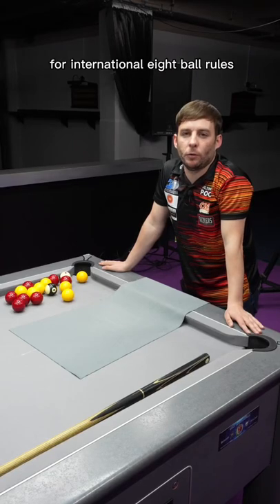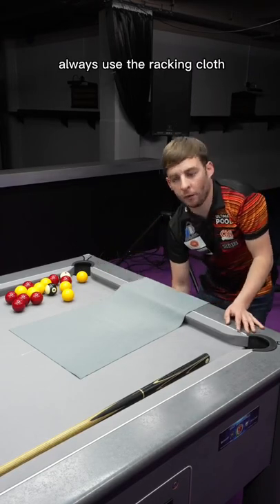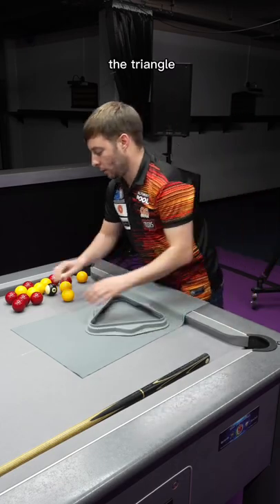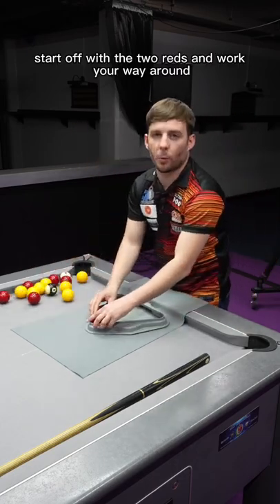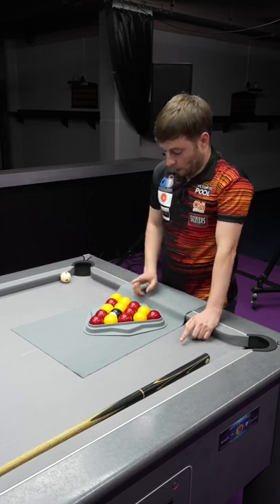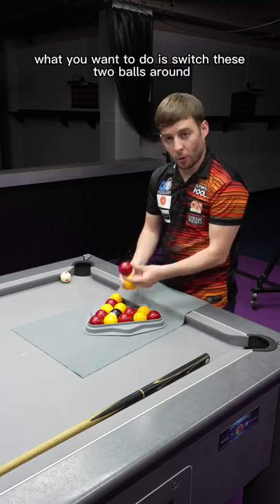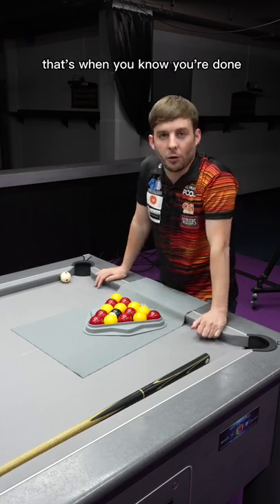How to rack the balls properly in pool ✅